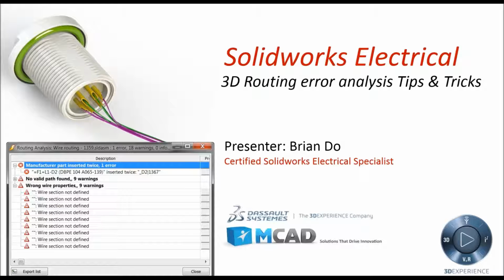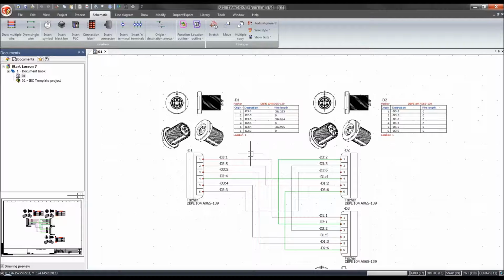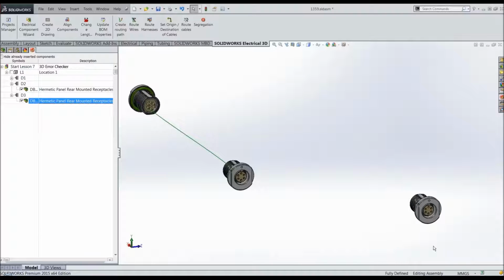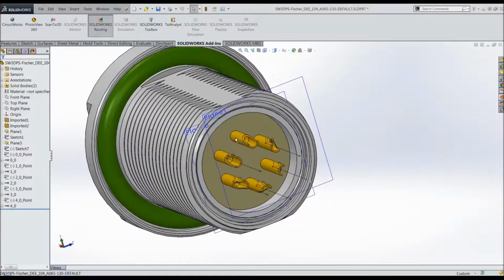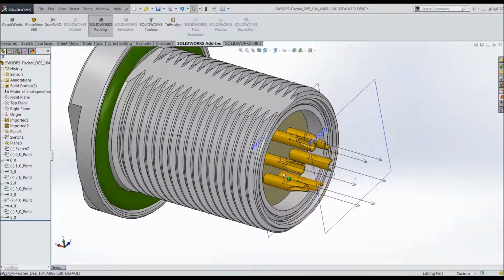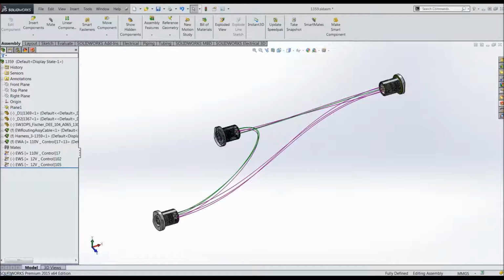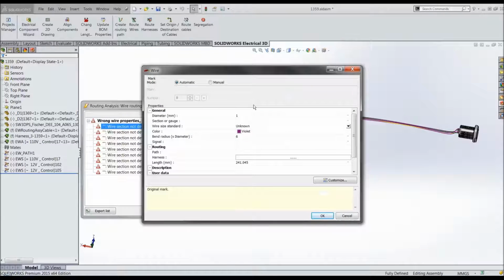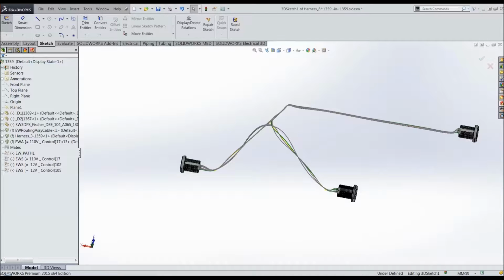SolidWorks Electrical 3D: Routing Error Analysis Tips & Tricks